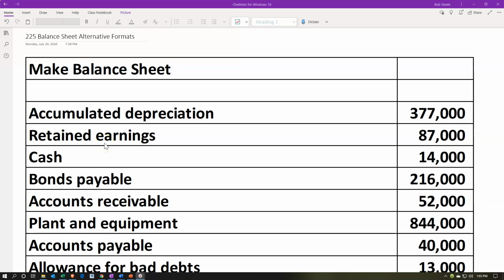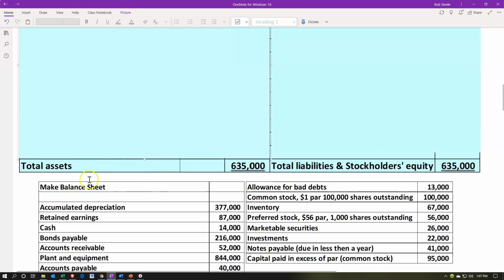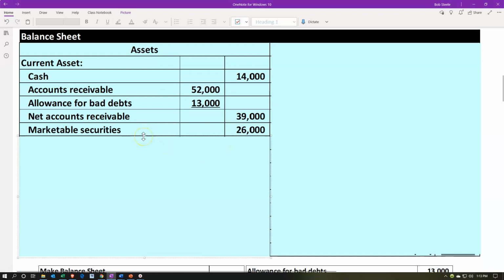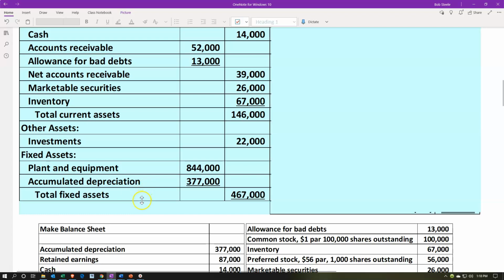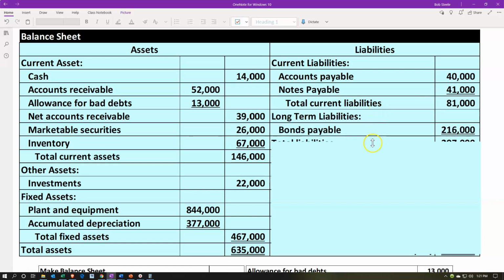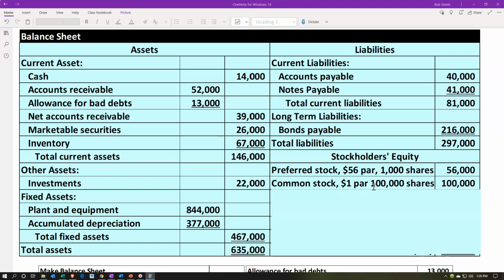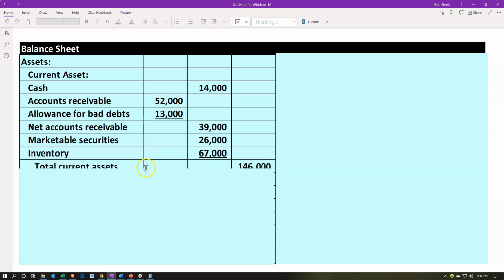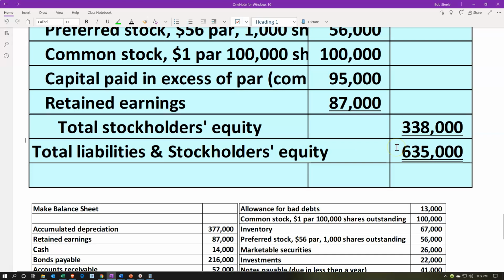Balance Sheet Alternative Formats 225 Corporate Finance